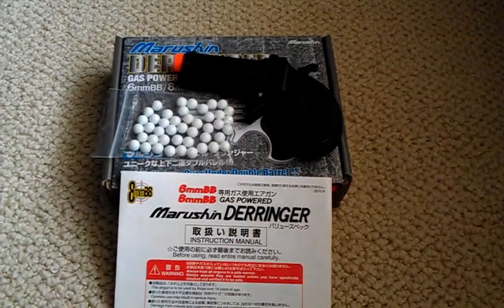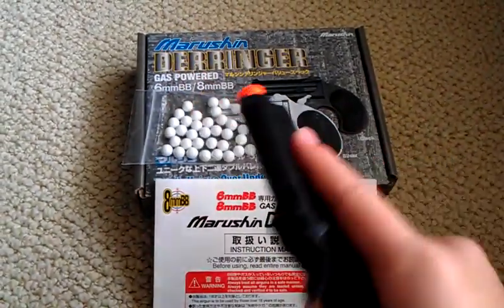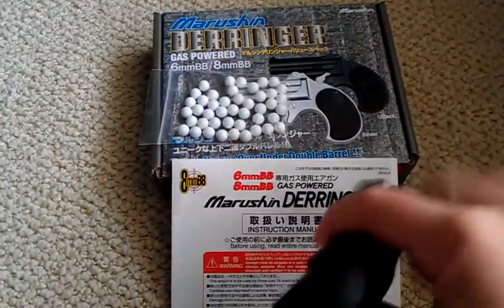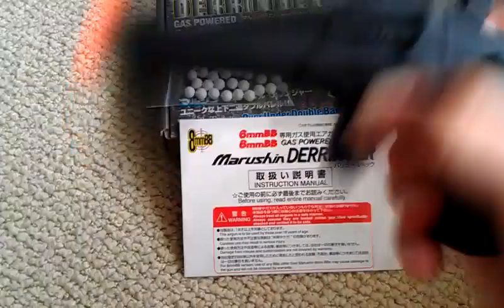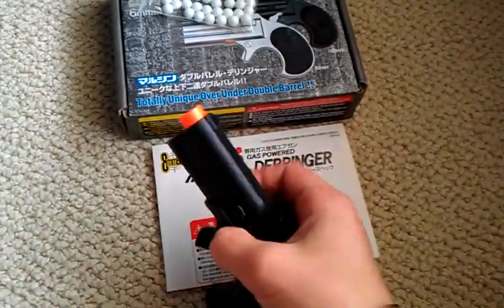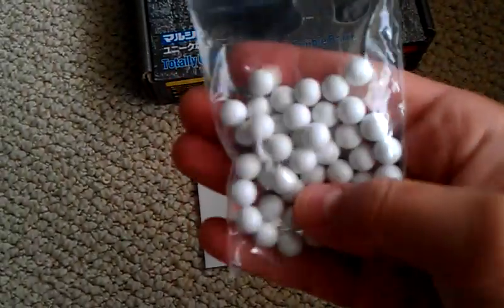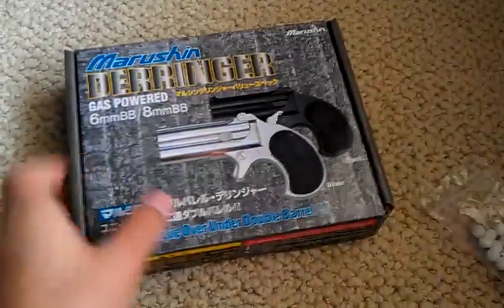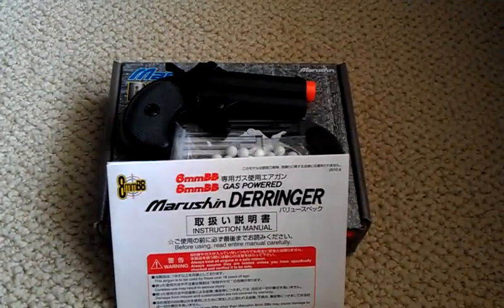Marushin derringer 8mm review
I absolutly love this gun! Although you cant really use it in wars its a freat gun just to mess around with and shoot people :). When i say abs plastic it will most likely mean it will not break. There are two different versions of this: silver and black and 6mm and 8mm. 6mm shoots farther 8 doesnt shoot as far. They messed up my order i got the 8mm and i ordered the 6mm. Now who likes English, thumbs up if you do. What would you do if your gun was bright orange (etc.) or clear? Leave it in the comments. BUT PLEASE LEAVE THE ORANGE TIPS ON OR GET A LEAGAL FLASHIDER DONT RIP OFF THE TIP! Thank you.